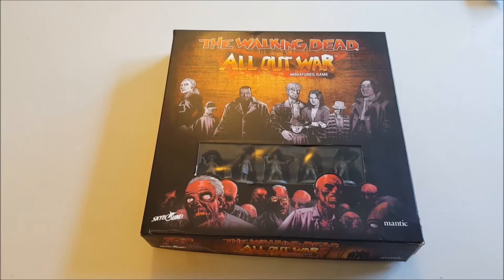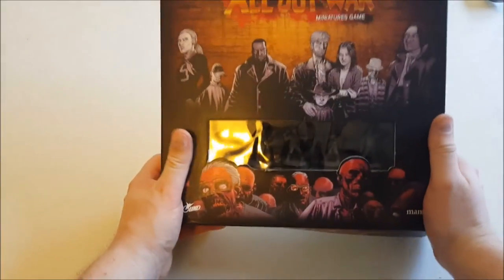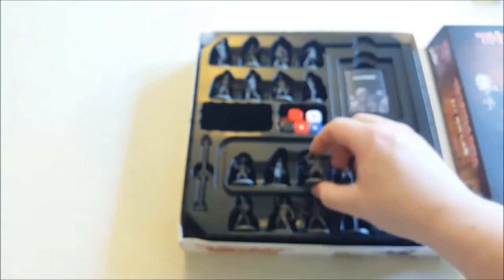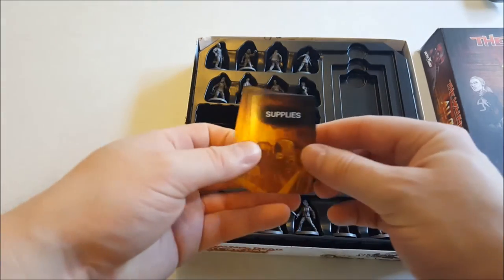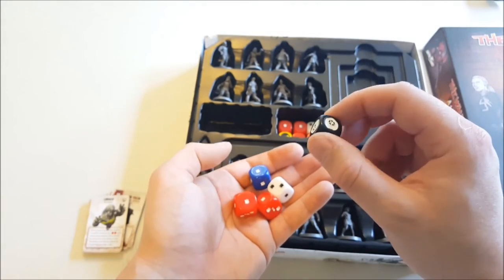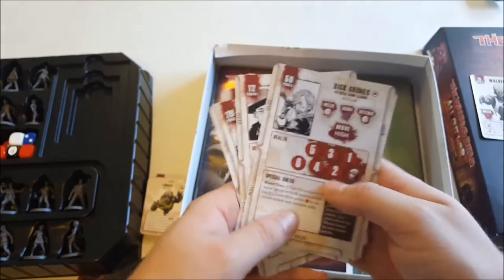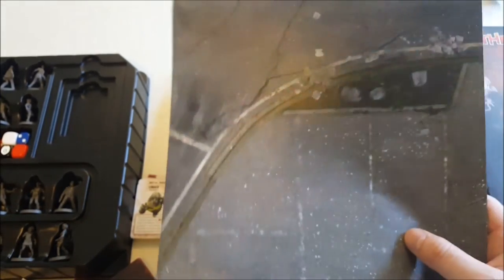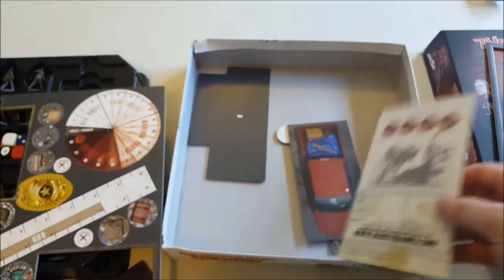The Walking Dead: All Out War Unboxing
This one has been waiting a little while to be unboxed, but I finally cracked open the retail edition of Mantic Games' The Walking Dead: All Out War!